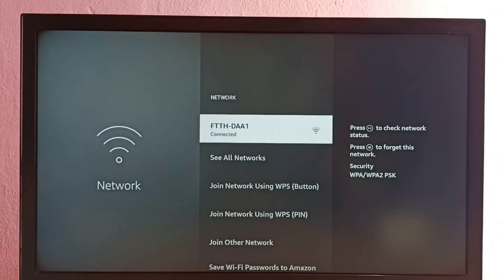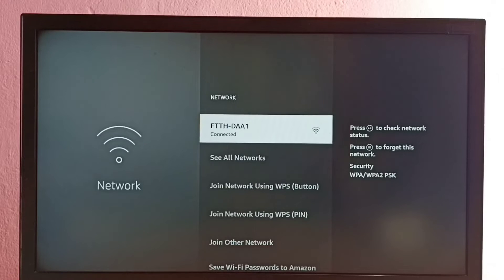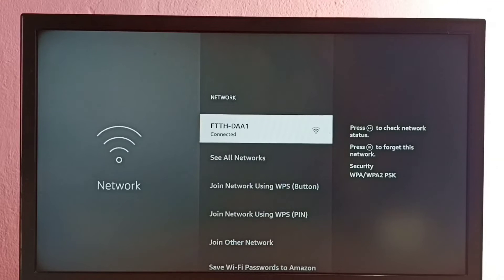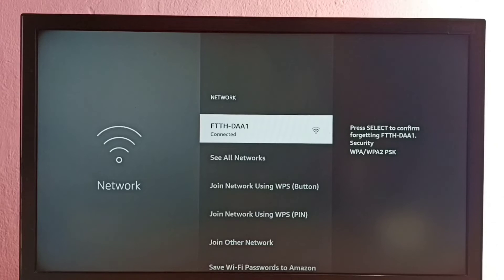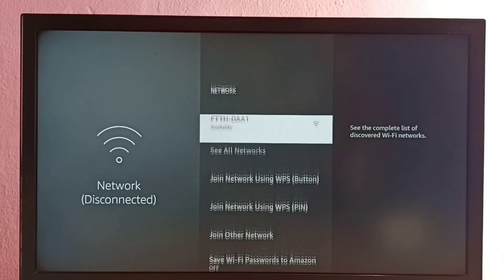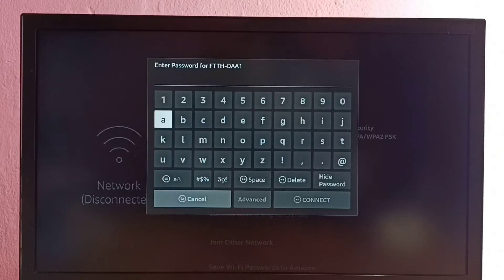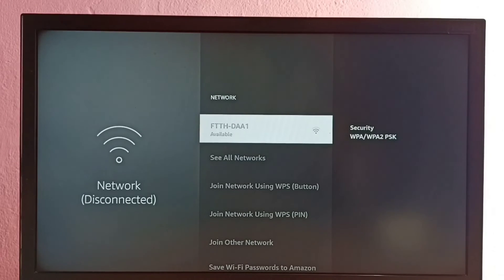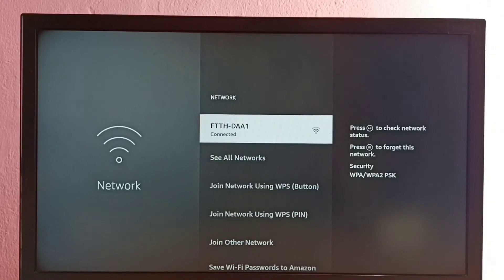How to RESET WiFi Password in Amazon Fire TV Stick | Fire TV Stick Plus | Fire TV Stick Lite